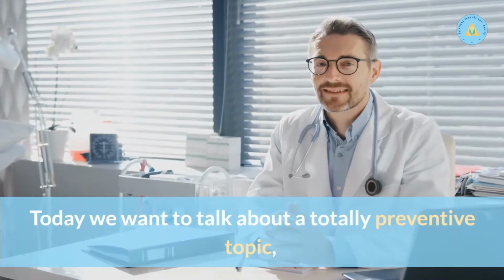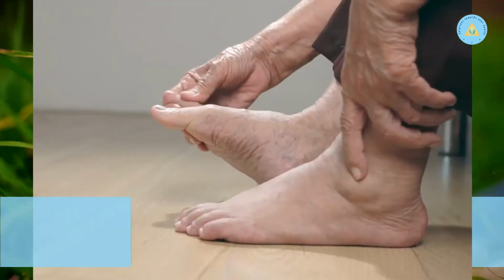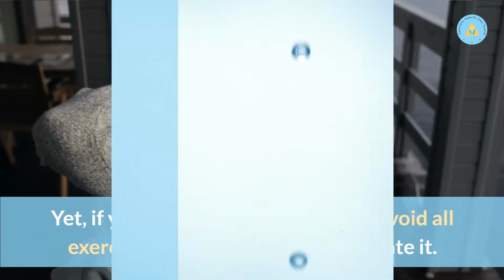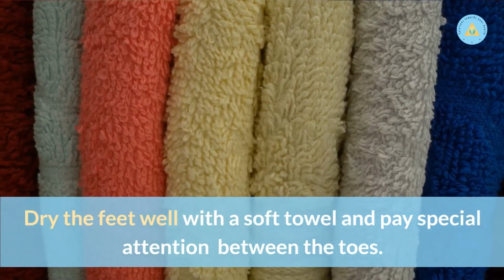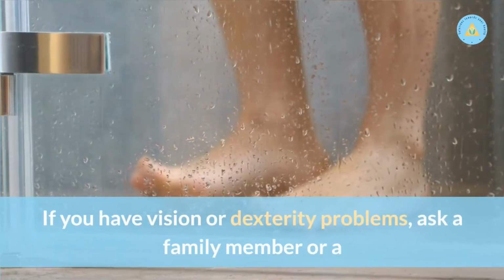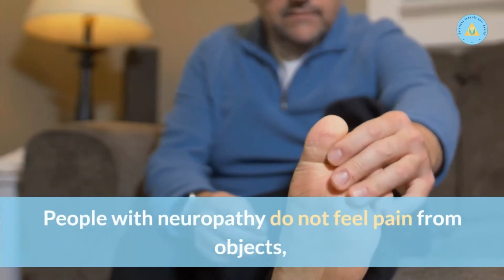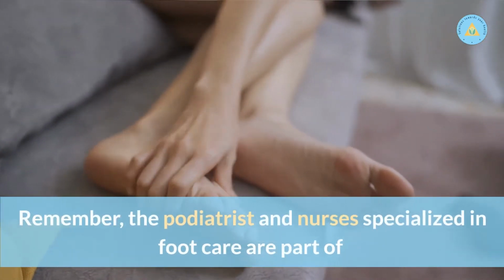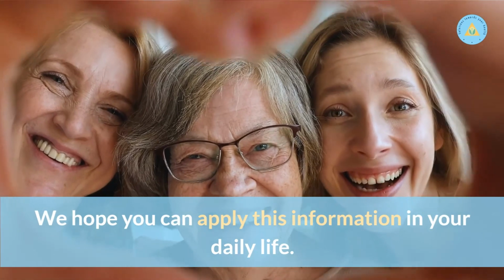Diabetic foot care at home 🎯 daily routine!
Want to know about diabetic foot care health education?, diabetic foot care treatment, follow this information to know more about it.

If you arrived here looking for information on this topic you will surely know that people with diabetes have a higher risk of suffering foot problems, due to two main reasons:

1.The progressive damage that deteriorates the nerves that produce loss of sensitivity in addition to tingling or numbness. Because of this neuropathy, a person with diabetes may not know when they have a foot injury and may develop a foot ulcer, which is a serious health threat.

2. People with diabetes often have poor blood flow in the feet due to changes in the blood vessels caused by the disease. Without good blood flow, wounds can take a long time to heal and may not even heal at all, posing serious health problems.

Our audience keep searching daily for:

❗losing weight due to diabetes,
❗how to stop losing weight due to diabetes,
❗losing weight due to gestational diabetes,
❗can weight loss be caused by diabetes,
❗can diabetes affect weight loss,
❗weight loss due to diabetes,
❗diabetes and losing weight,
❗why weight loss in diabetes,
❗losing weight with diabetes,
❗how i lost weight with diabetes,
❗how to lose weight with diabetes,
❗how to lose weight diabetes type 2,
❗how to lose weight diabetes type 1,
❗losing weight because of diabetes,
❗can diabetes cause weight loss,
❗losing weight with diabetes type 2,
❗weight loss and diabetes
❗How much weight loss is a sign of diabetes?

You are probably looking for something like:

🔍third trimester losing weight due to gestational diabetes diet,
🔍losing weight,
🔍lose weight, diabetes type 2,
🔍treatment for diabetes,
🔍why diabetics lose weight,
🔍why do diabetics lose weight,
🔍how to stop weight loss in diabetes,
🔍why do diabetics lose weight without trying,
🔍diabetic neuropathy,
🔍type 2 diabetes,
🔍symptoms,
🔍nerve damage,
🔍nerve pain,
🔍diabetes mellitus,
🔍neuropathy massage oil
🔍diabetic nerve damage,
🔍glucose,
🔍blood sugar,
🔍sleep,
🔍high blood sugar,
🔍melatonin,
🔍diabetes tired,
🔍diabetes tiredness,
🔍disrupted sleep,
🔍pre-diabetes,

COPYRIGHT:

All audio and image contents belong to their original creator/ owners.